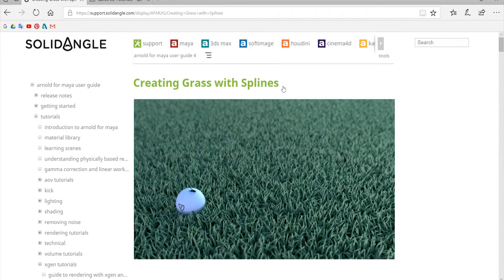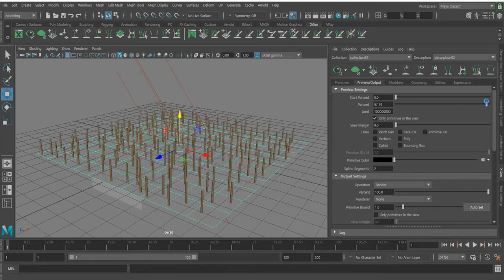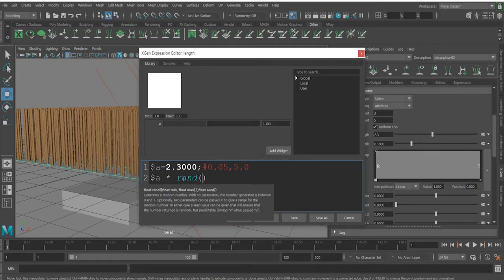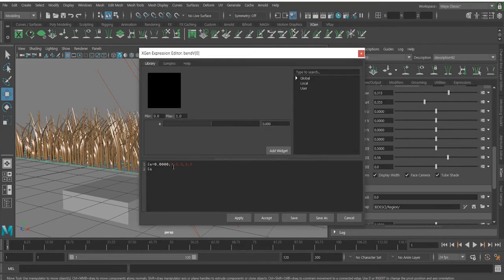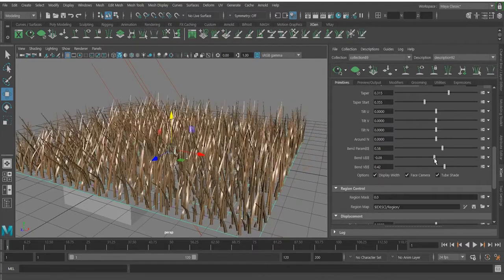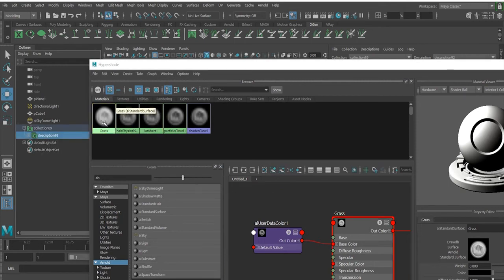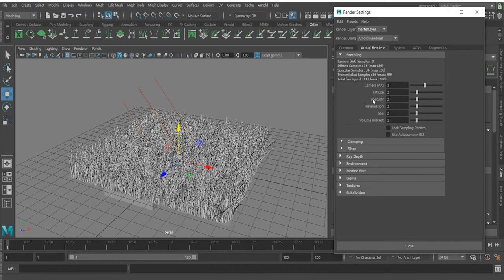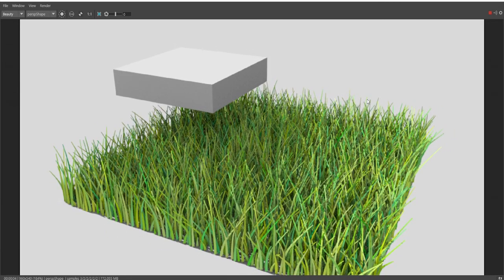Maya xgen grass tutorial by Arnold Style Color with Xgen xpression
Give diffrent color by xgen expression